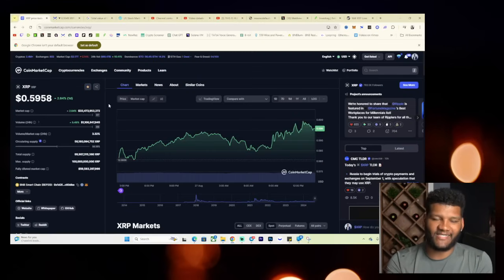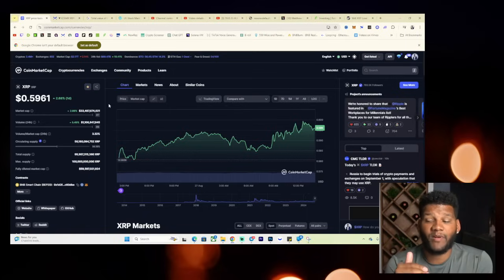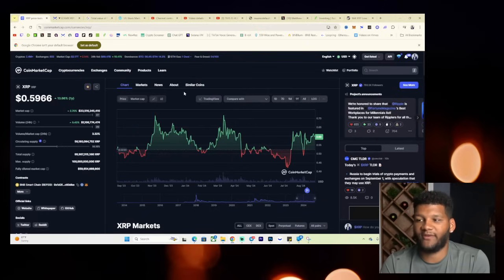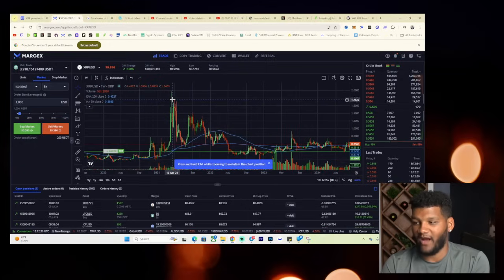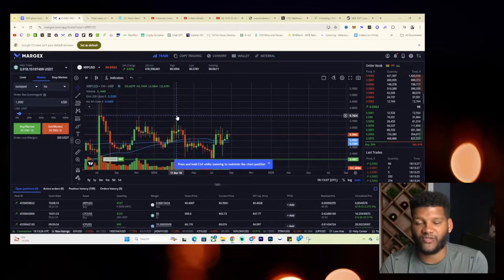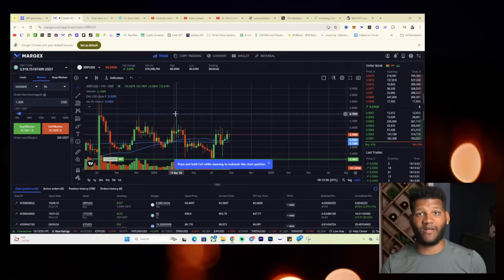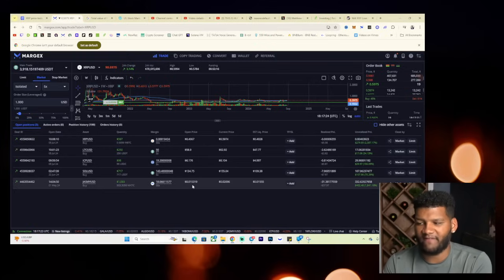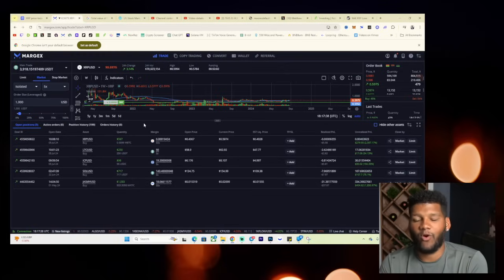UH OH!!! XRP Golden Cross Reversal Might Be Happening!!!